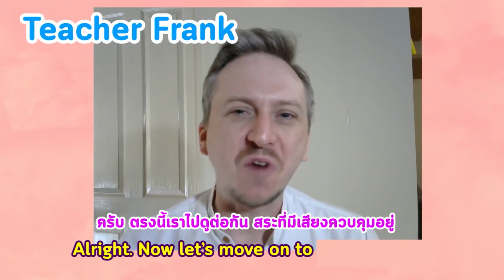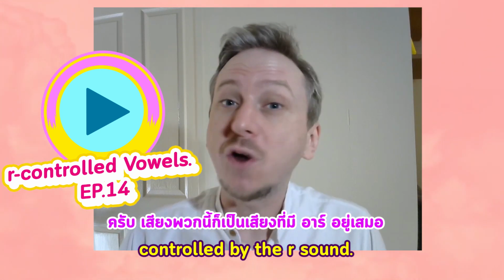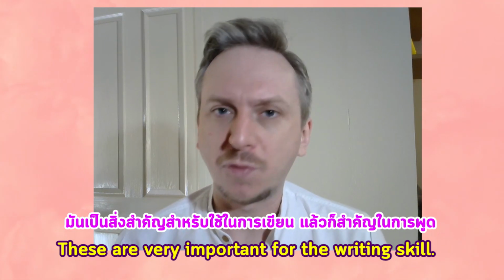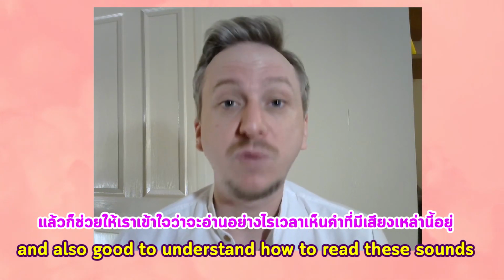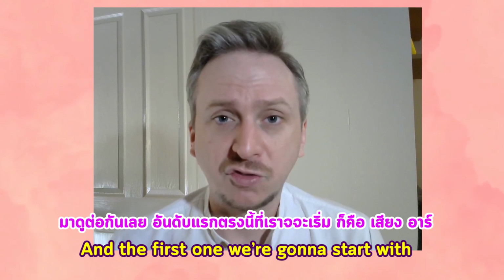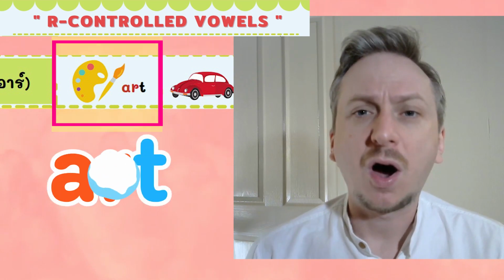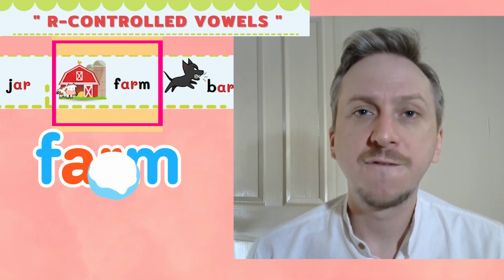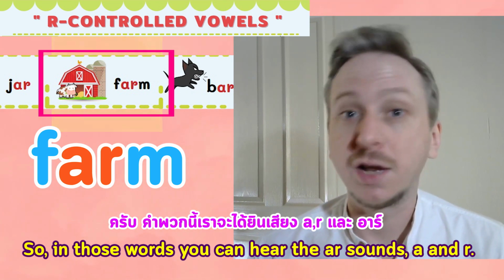ออกเสียงโฟนิกส์ || R-Controlled Vowel Words เสียงสระที่มีเสียง r ควบคุม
Mini-Course: Phonics Chart for Thai Kids

ศึกษาเรียนรู้เพิ่มเติมเกี่ยวกับโฟนิกส์

✅เพื่อให้อ่านภาษาอังกฤษได้
✅ไม่มีพื้นฐานก็เรียนได้
✅ไม่เคยเรียน English Program ก็ทำได้
✅แม่ไม่มีความรู้ ก็ฝึกได้
✅สมัยเเม่ไม่มีสอนโฟนิกส์ วันนี้คุณแม่ได้เรียนพร้อมลูก สุดคุ้มอยู่ที่บ้าน
✅เรียนแบบเด็กอินเตอร์จริงจัง
✅ลูกเจ้าของภาษาเรียนแบบนี้
✅เห็นผลจริง การันตีเด็กกว่า 3,000 คนที่ได้รู้เคล็ดลับphonics นานาชาติที่ลงมาเรียนกับครูโบว์

เรียนพิเศษกับครูไทย หรือครูต่างชาติ ตัวต่อตัว หรือแบบกลุ่ม ราคาพิเศษ
⏬ ทักไลน์แอท @Engbrain

ศึกษาเรียนรู้เพิ่มเติมเกี่ยวกับโฟนิกส์ และจอลลี่โฟนิกส์

ใหม่ล่าสุด!! คอร์สเรียนแกรมม่ากับครูโบว์

👍 ติดตามครูโบว์ได้ที่เฟซบุ๊คแฟนเพจ EngBrain เทรนด์เด็กไทยให้พูดอังกฤษคล่อง

📖 พร้อมเว็บไซด์รวบรวมบทความเกี่ยวกับโฟนิกส์และภาษาอังกฤษ

🛍️ สั่งซื้อหนังสือ, สื่อประกอบการเรียน และคอร์สเรียนต่างๆของครูโบว์ Engbrain บน Shopee